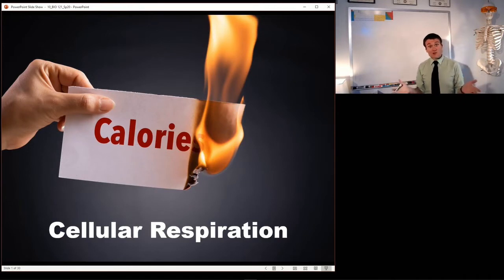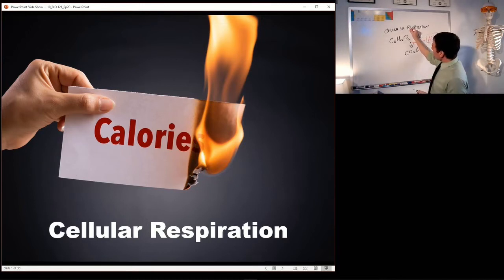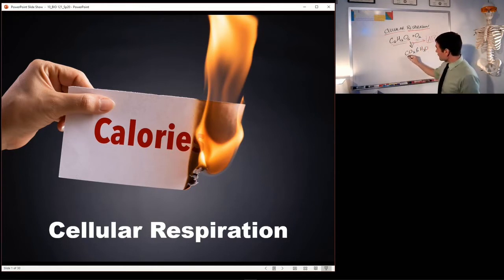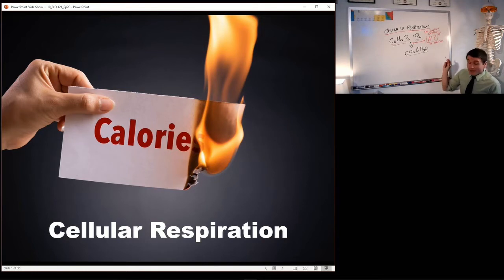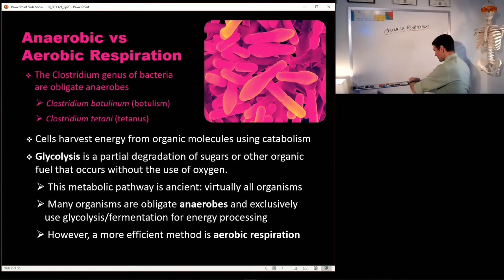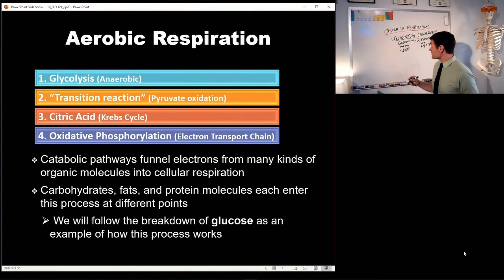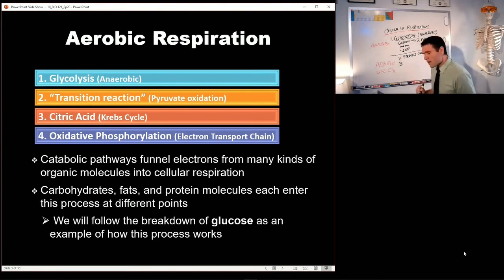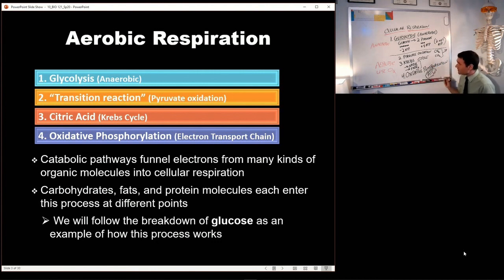Cellular Respiration 1 (Intro)